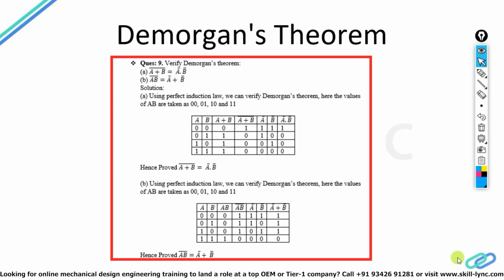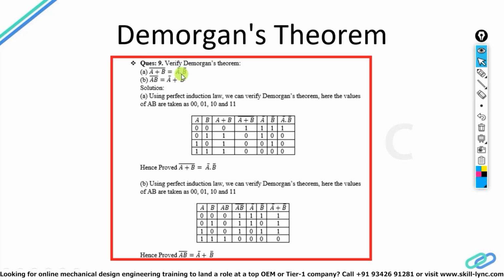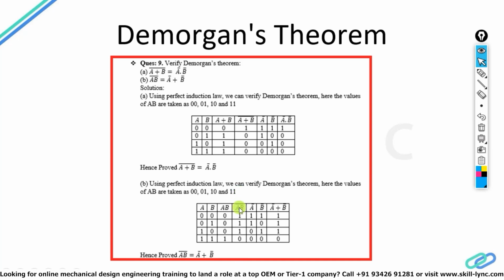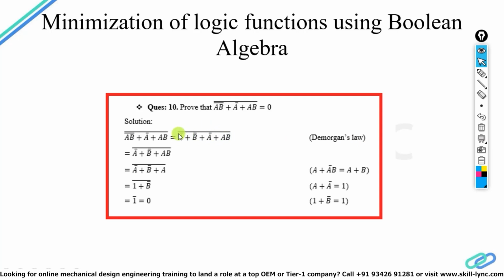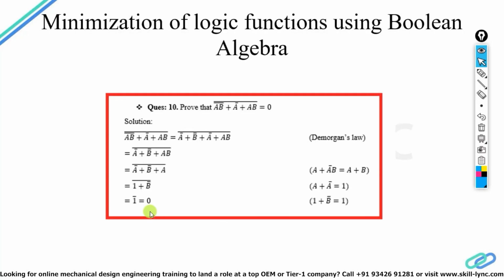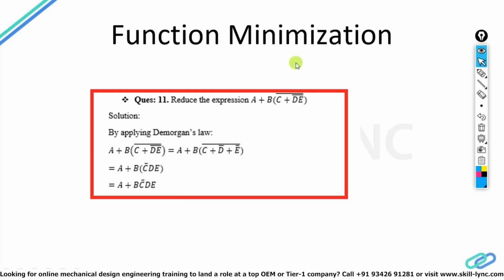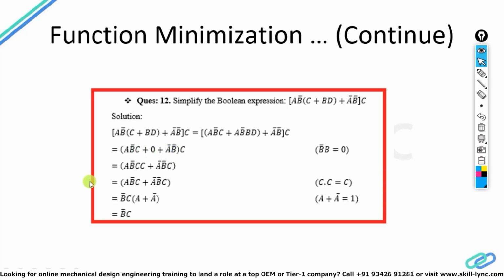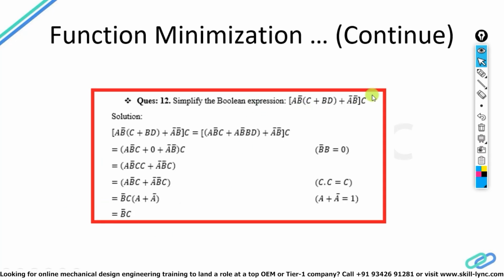Basics of Digital Electronics: Tutorial from Beginner to Advanced | Episode 18 | Skill-Lync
Welcome to Episode 18 of the VLSI Basics series! In this comprehensive episode, we explore DeMorgan’s Theorems, delve into simplifying Boolean expressions, and demonstrate how these concepts form the foundation of efficient digital circuit design. This episode is packed with step-by-step explanations and real-world examples to sharpen your understanding.

Key Highlights:
🔹 DeMorgan’s Theorems Simplified – Understand the principles and proof
🔹 Truth Table Demonstrations – Verify the theorems with clear, step-by-step truth tables
🔹 Complex Boolean Expressions – Learn how to simplify expressions like
🔹 Reduction Techniques – Minimize gates and optimize circuits for faster, efficient designs

Key Timestamps:
🕒 0:00 – Proof of DeMorgan’s Theorems with Truth Tables
🕒 4:00 – Simplifying Boolean Expressions

This episode will equip you with the tools to simplify complex Boolean expressions and design more efficient circuits. 🎓✨